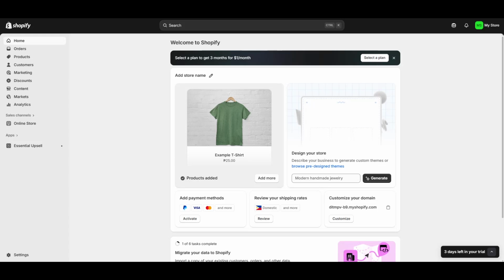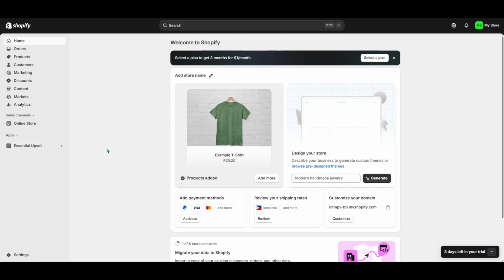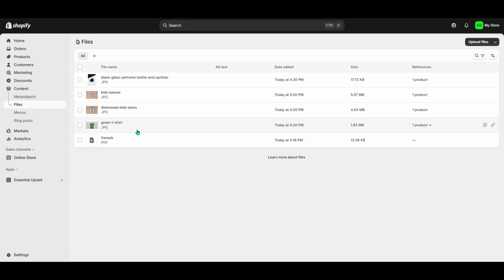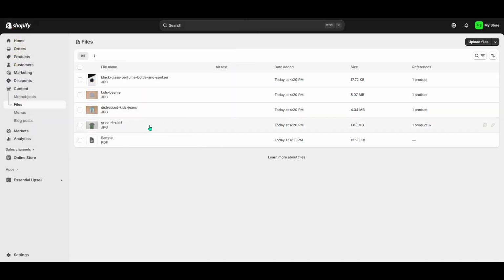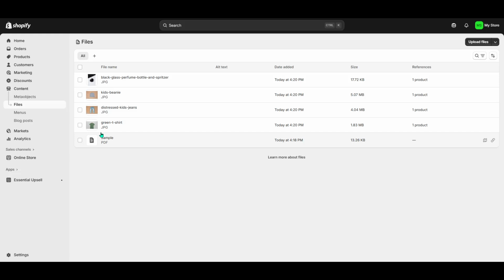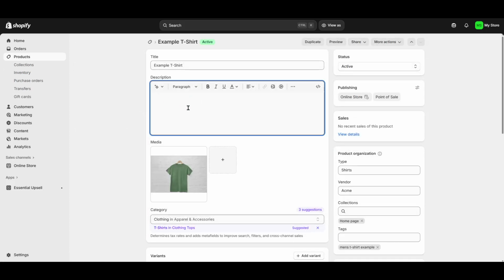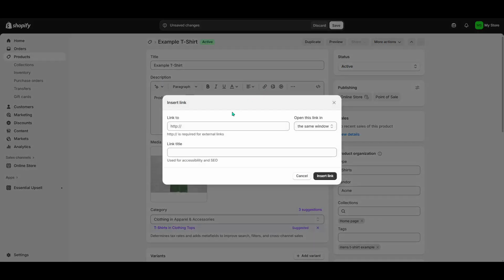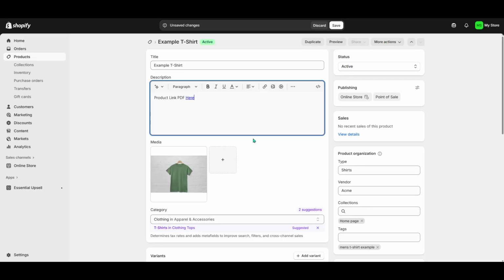How to Upload a PDF File That Customers Can Download Shopify (2025 Step-by-Step Tutorial Beginners)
Use my link for 3 months at $1 Learn how to upload a PDF file that customers can download directly from your Shopify store! In this 2025 tutorial, I’ll show you how to upload PDFs to Shopify Files, add them to product pages, and create easy download links. Perfect for beginners who want to share digital guides, eBooks, or instructions with their customers.

how to upload a pdf file that customers can download in shopify 2025, add pdf download link shopify tutorial for beginners, upload digital file to shopify product page 2025, ecommerce beginners guide shopify pdf upload, shopify online store 2.0 digital download tutorial, shopify beginner tutorial upload ebook or guide, share pdf files with customers shopify 2025, create product downloads shopify store step by step, shopify file upload and link tutorial 2025, how to offer downloadable pdfs on shopify store